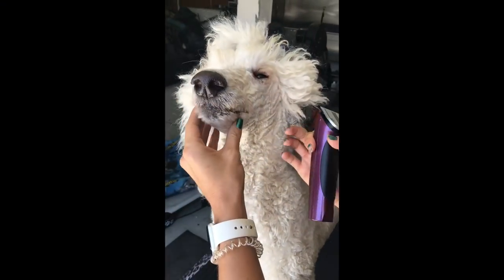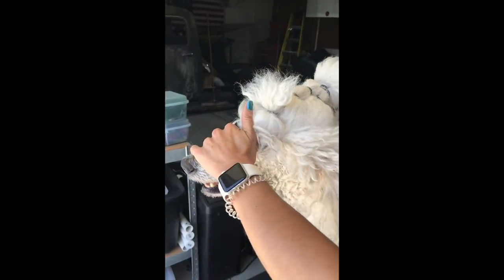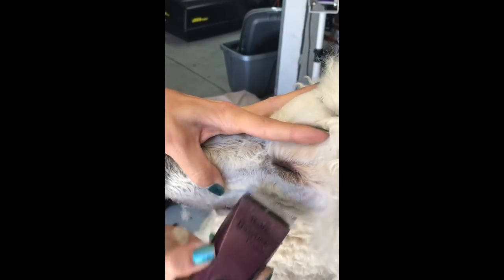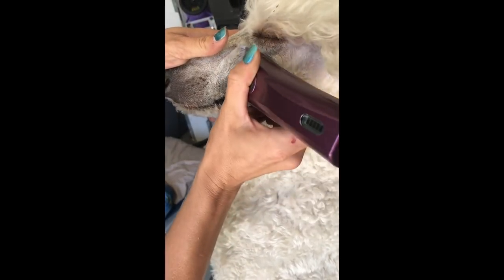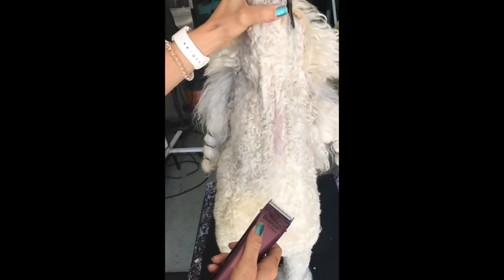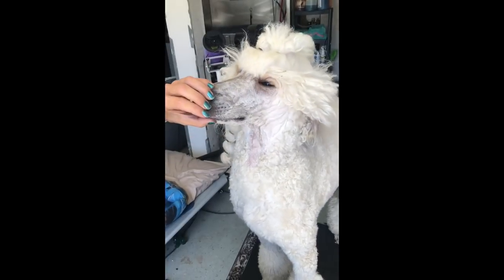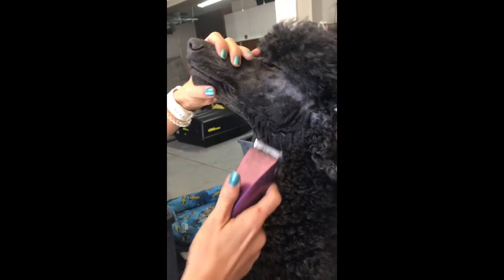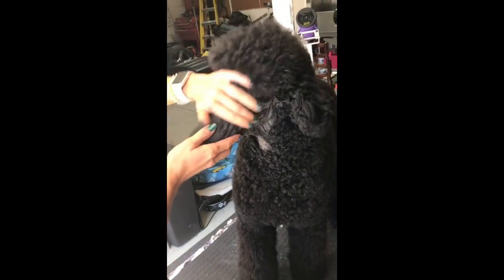Shaving a poodle clean face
A how to on shaving a clean face on a poodle